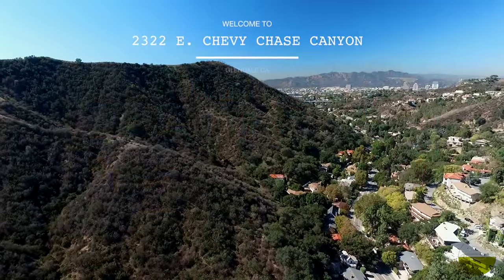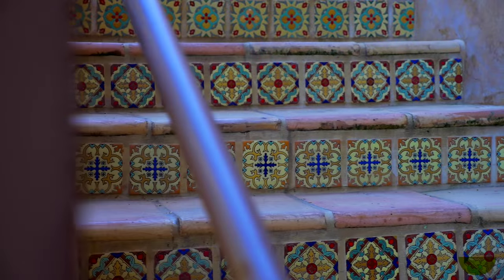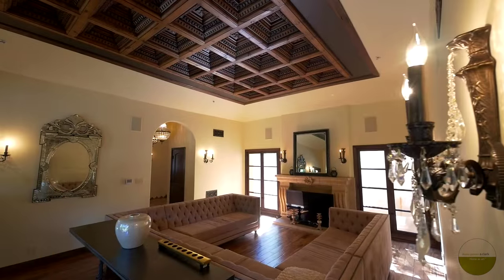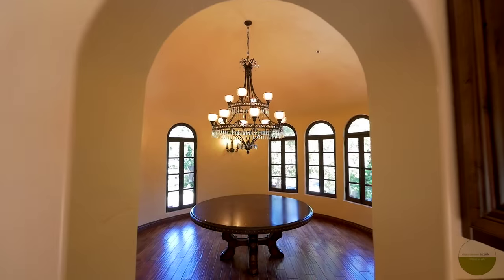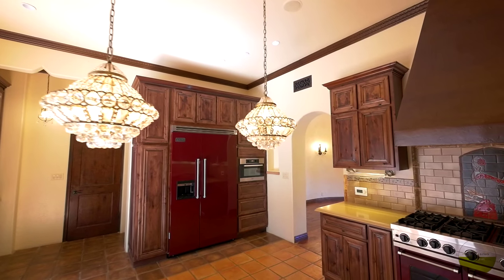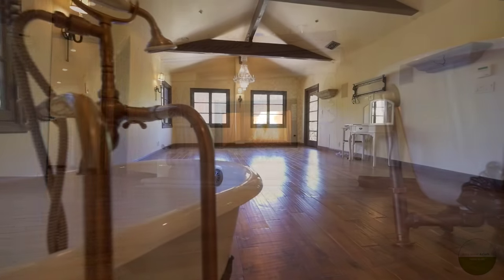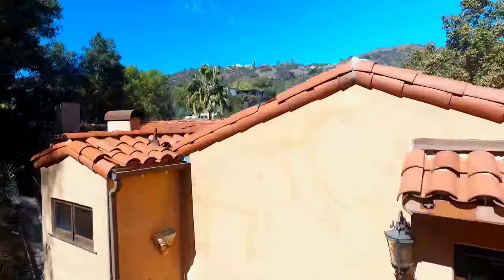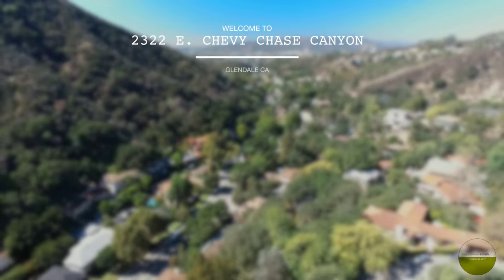2322 Chevy Chase, Glendale - Spanish Home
This 4 bedroom, 4 bath 1929 Spanish home is nestled in the heart of Glendale’s Chevy Chase Canyon. Up Spanish tile steps you'll find 3,800 square feet of warmth, luxury, and meticulous attention to detail. The formal entry way with ample closet space leads you into a gracious living room with an elegant coffered ceiling, a great room with a recessed Moroccan-inspired lounging nook, a bedroom with its own library, and a stunning circular dining room with a domed ceiling. No detail was spared in a kitchen upgrade that boasts a central vacuum system and custom-made appliances by Viking & Miele. The home’s stunning backyard features a water-efficient drip irrigation system, an outdoor shower, heated saltwater pool and spa, and an outdoor kitchen. Upstairs offers three ensuite bedrooms all with walk-in closets, balcony access, and floods of natural light. The master bathroom houses a shower that converts to a sauna, and within the master bedroom you’ll find utter romance with a gas fireplace and a clawfoot tub. 2322 E Chevy Chase Dr merges Glendale’s history and modernity by combining eco-consciousness with 1920s Spanish architecture, all located just down the road from the canyon’s eponymous Chevy Chase Country Club.